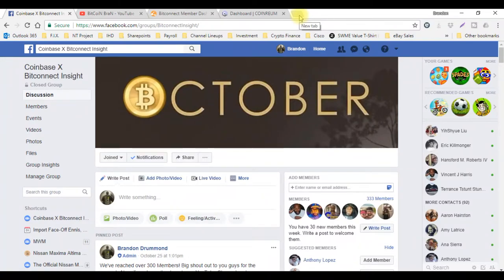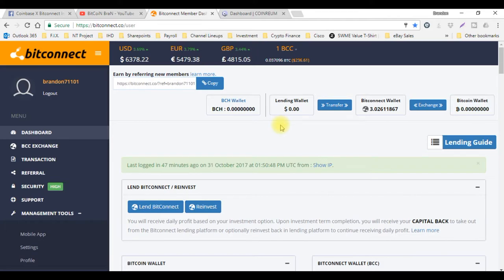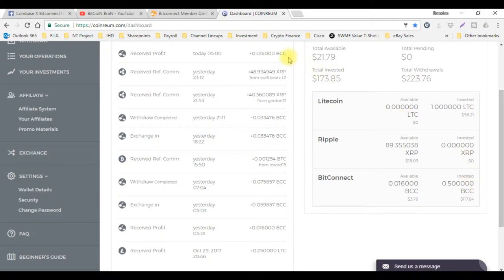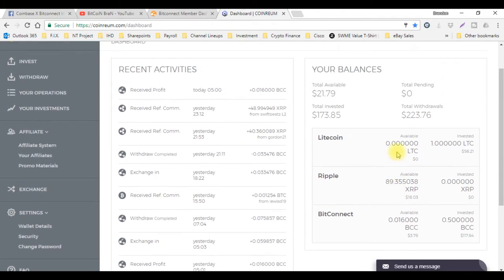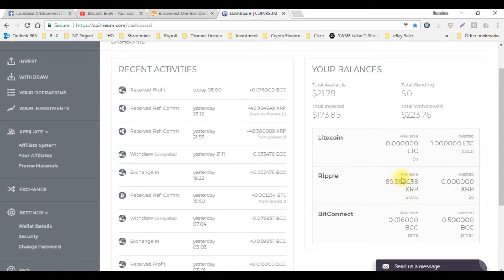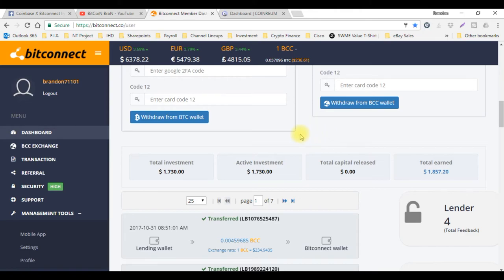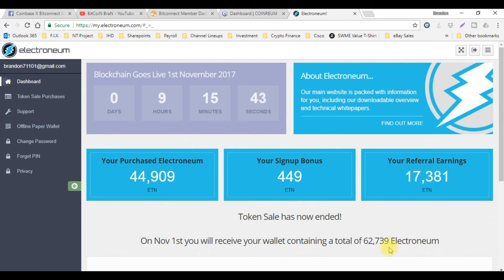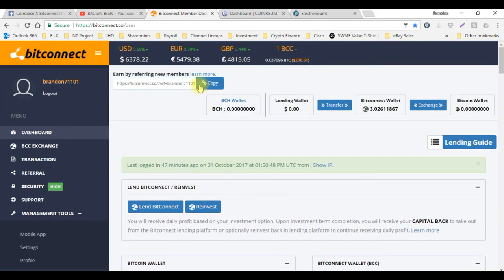Electroneum Goes Live Tonight! Bitconnect Coin Is Booming! Loving Coinreum! Updates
Receive $10 worth of Bitcoin when you set up your coinbase wallet and buy $100 worth of Bitcoin

Coinbase: To create your Bitcoin account to buy Bitcoin

Bitcoin Bran
Bit coin Bran
Bitcoinbran
bitcoinbrian
bit coinbran
bran

Coinreum
Coinreum review
Coinreum English
Coinreum English review
Coinreum review
Coinreum scam
Coinreum english presentation
Coinreum tutorial
Coinreum scam
Coinreum proof
Coinreum compounding
Coinreum calculator
Coinreum withdrawal
Coinreum Invest
Coinreum Deposit
Coinreum how to deposit
What is Coinreum

Electroneum
Electroneum review
Electroneum English
Electroneum English review
Electroneum review
Electroneum scam
Electroneum english presentation
Electroneum tutorial
Electroneum scam
Electroneum proof
Electroneum compounding
Electroneum calculator
Electroneum withdrawal
Electroneum Invest
Electroneum Deposit
Electroneum how to deposit
What is Electroneum

Bitpetite
Bitpetite review
Bitpetite English
Bitpetite English review
Bitpetite review
Bitpetite scam
Bitpetite english presentation
Bitpetite tutorial
Bitpetite scam
Bitpetite proof
Bitpetite compounding
Bitpetite calculator
Bitpetite withdrawal
Bitpetite Invest
Bitpetite Deposit
Bitpetite how to deposit
What is Bitpetite

Respectativa
Respectativa review
Respectativa English
Respectativa English review
Respectativa review
Respectativa scam
Respectativa english presentation
Respectativa tutorial
Respectativa scam
Respectativa proof
Respectativa compounding
Respectativa calculator
Respectativa withdrawal
Respectativa Invest
Respectativa Deposit
Respectativa how to deposit
What is Respectativa

USI Tech
USI Tech presentation
USI Tech english
USI Tech withdrawal
USI Tech Hindi
USI Tech urdu
USI Tech bangla

Bitconnect
bcc
Bitconnect scam
Bitconnect proof
Bitconnect withdraw
Bitconnect review
Bitconnect tutorial
Bitconnect english
Bitconnect blockchain
Bitconnect hindi

OSP
online sales pro truth
online sales pro scam
Online marketing
Earn online
Work online